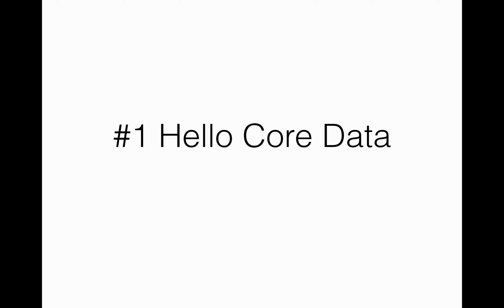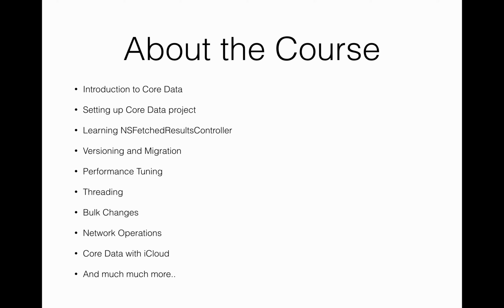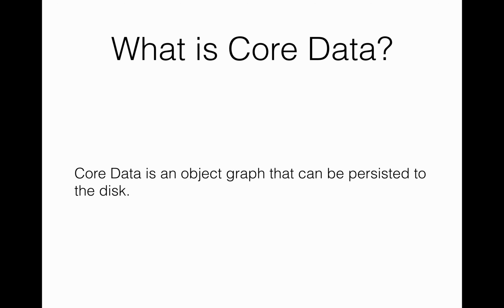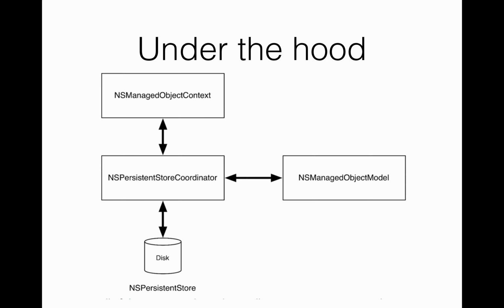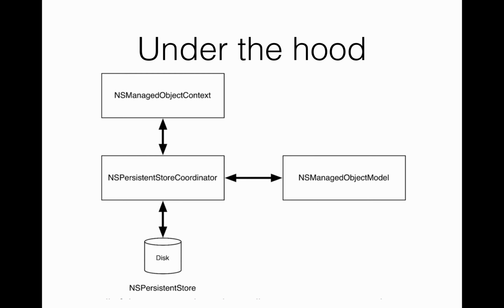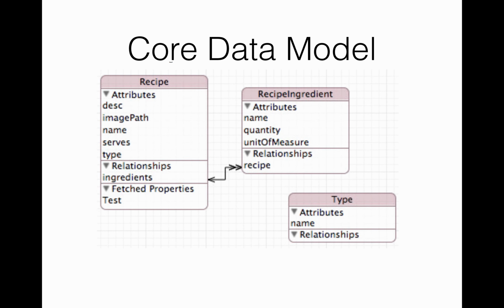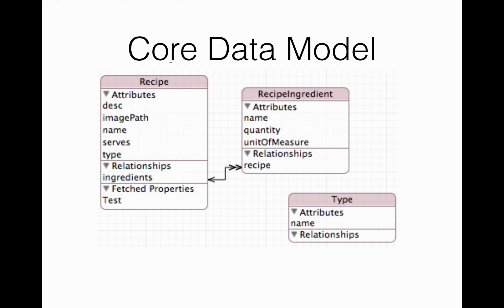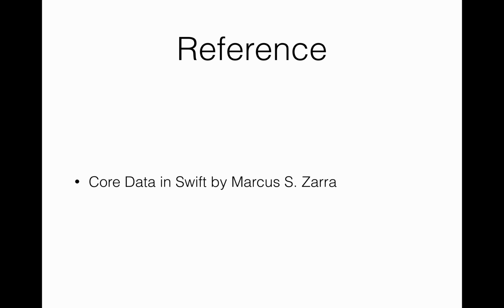#1 Core Data: Hello Core Data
In this first screencast Mohammad Azam will introduce the core concepts behind Core Data.